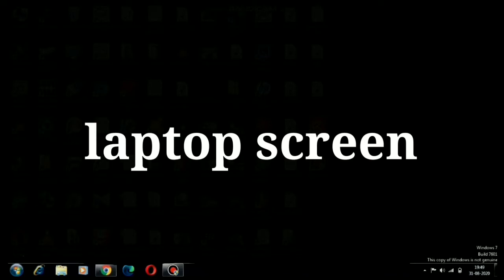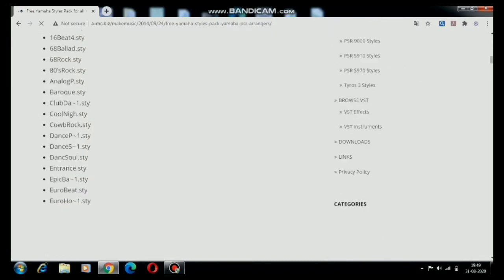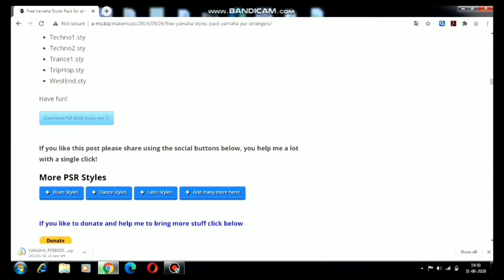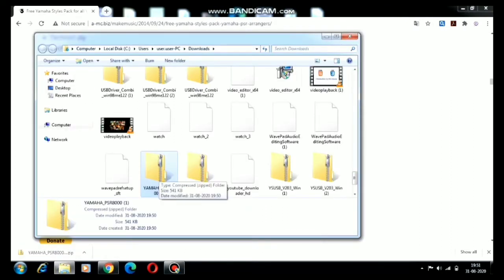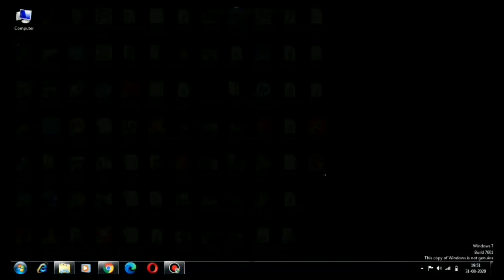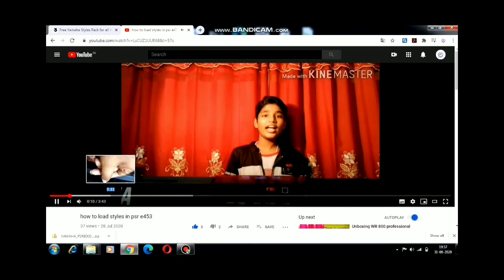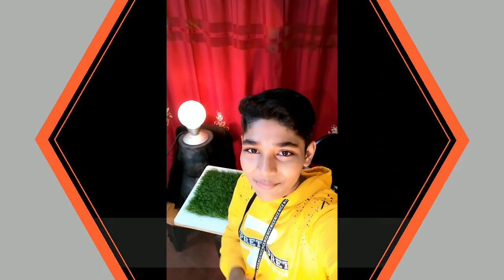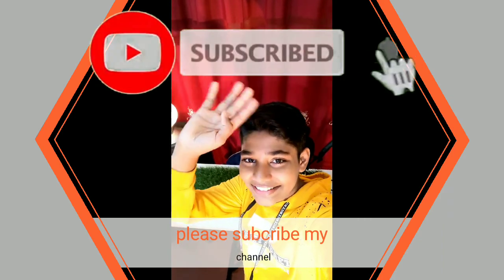How to download the styles of Yamaha keyboard from google/ part - 1/ in lap and mobile🎹😱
Part 2
In this this link of video i explaned clearly
How to transfer the style from usb to keyboard. Hope u all enjoy my video
How do I connect my Yamaha keyboard to my laptop?

How do I turn on my Yamaha keyboard?

Which is the best keyboard in Yamaha?

What is Yamaha MusicSoft?

Is Casio keyboard better than Yamaha?

How can I make my Yamaha keyboard sound better?